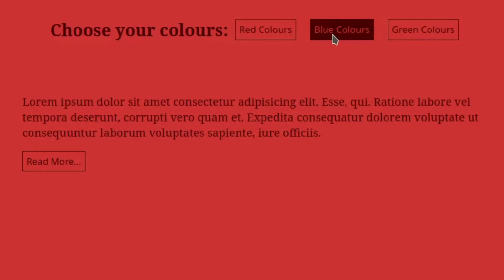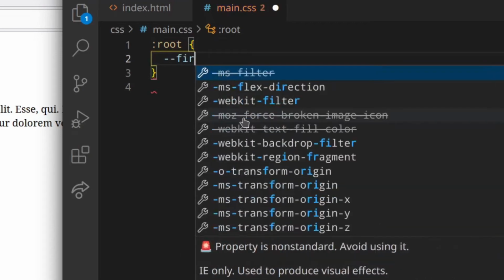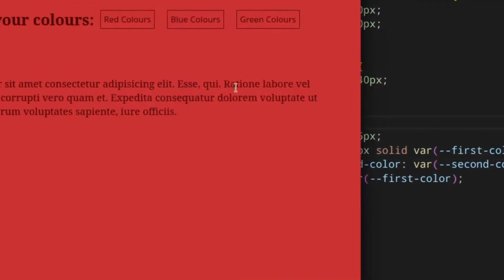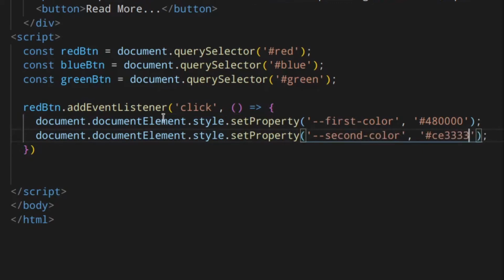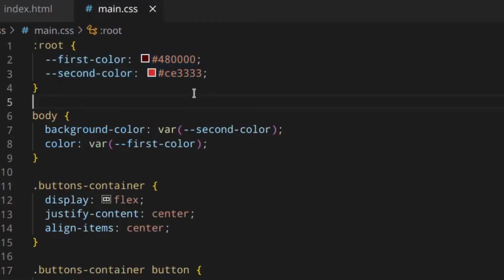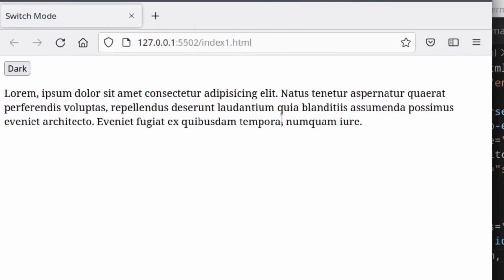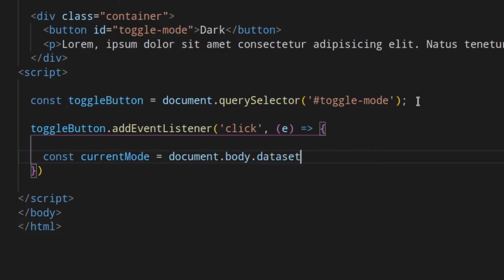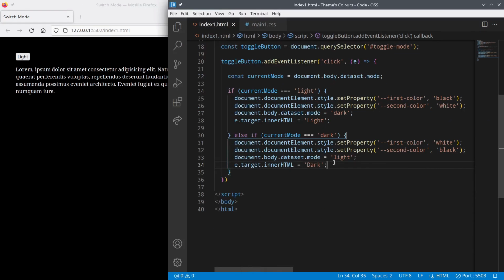Change Website Colors with CSS and Javascript | Light and Dark Mode Toggle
*DATACAMP*
_(Python, ChatGPT, SQL, Power BI, and more)_

Learn how to change the color theme of your website (also dark/light mode) with a click of a button.

To do this we are going to use CSS variables that will allow us to use Javascript to change their values easily.

🧑🏻‍💻  ABOUT ME 🧑🏻‍💻